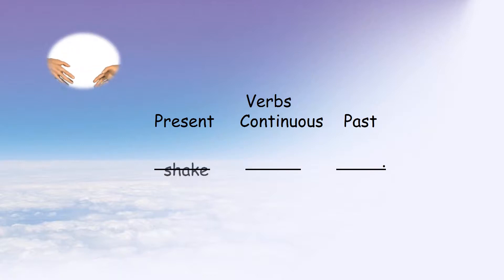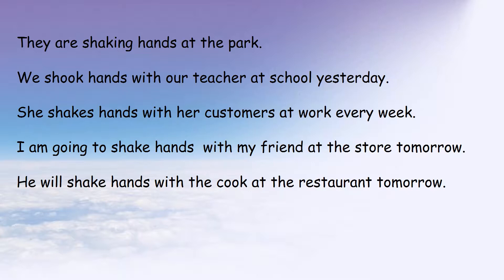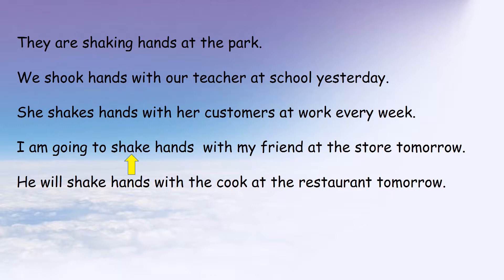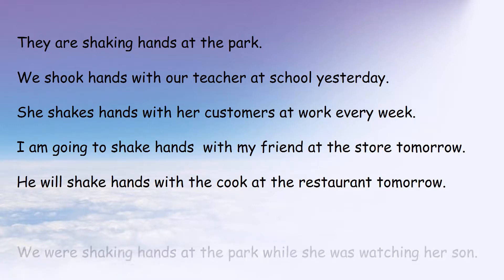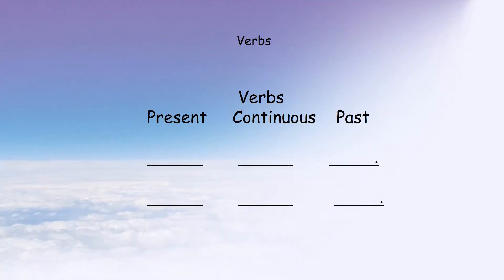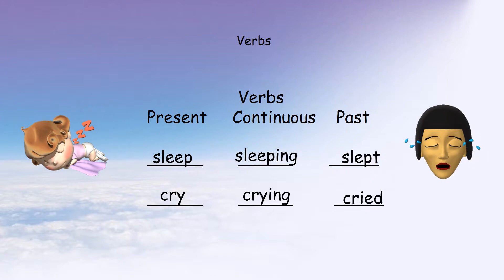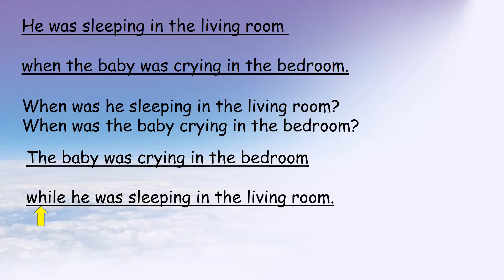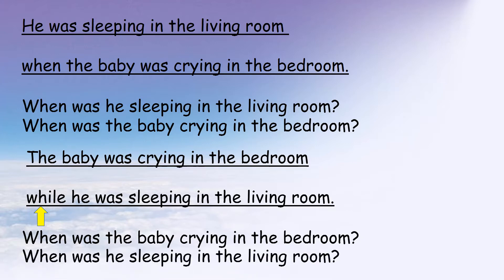Learn Beginning English Lesson 88 revised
Learn beginning English ESL from lessons that I teach at a community college. Lessons should be viewed in the correct